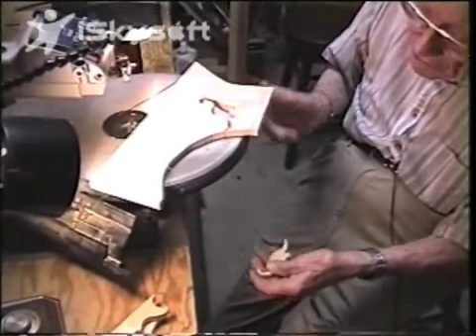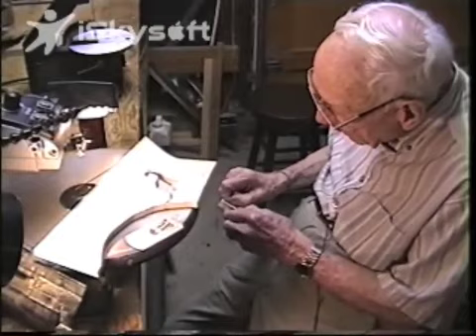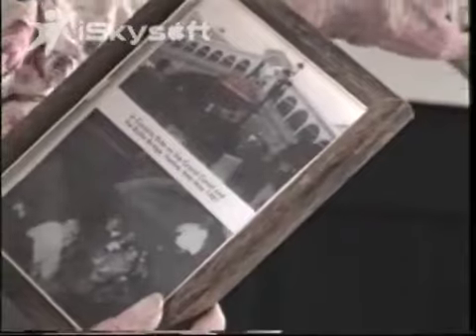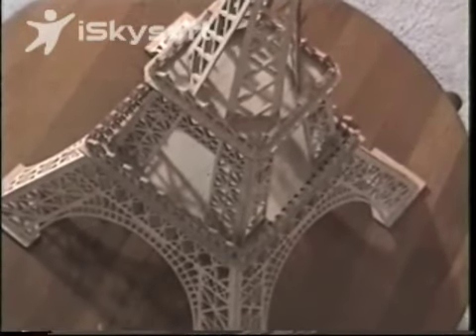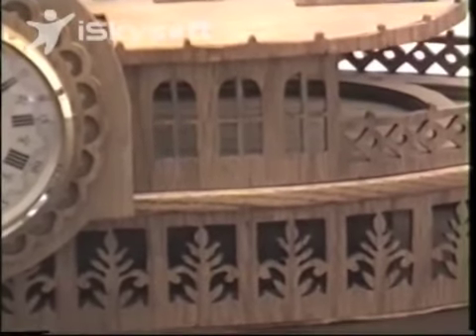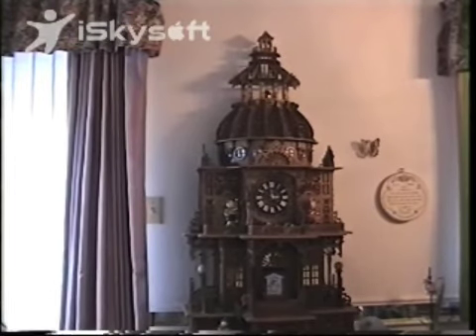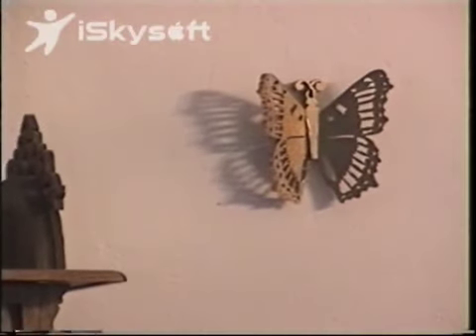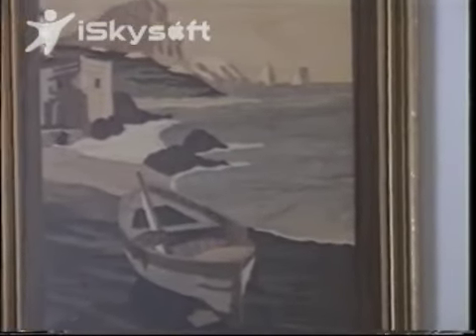Scrolling Along With Howard Boyd Part 2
Howard Boyd discusses his scroll saw hobby with some reminiscences and demonstrations.

About the filmmaker: Ted Fuller was the author of "Senior Scene," a column for weekly supplements to the Contra Costa Times, from 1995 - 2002. His wit and humor make a wide variety of subjects enjoyable and entertaining. Many of the columns are in his books Senior Scene, Seniors Need 12 Hugs a Day and Senior Momentum: How to Keep the Ball Rolling for Successful Aging. He also is the author of San Diego Originals, which won a California Historical Society award, and the children's picture book Barney the Bus.
He is a participant in Silver Wings, a group that entertains at nursing homes and retirement facilities and for other community groups. His specialty, he adds, is napping.